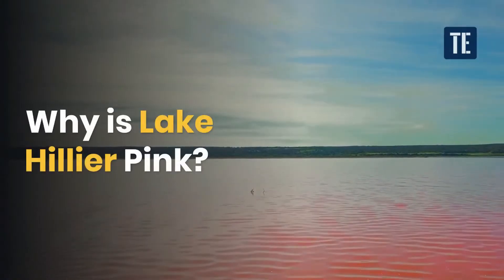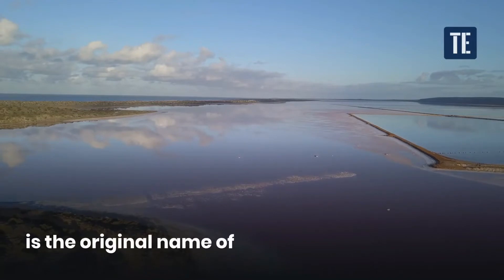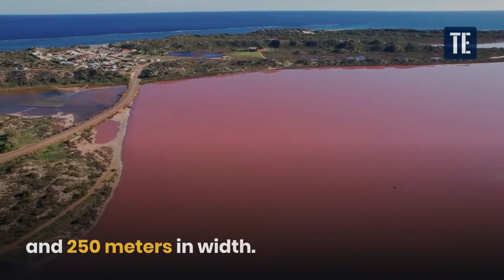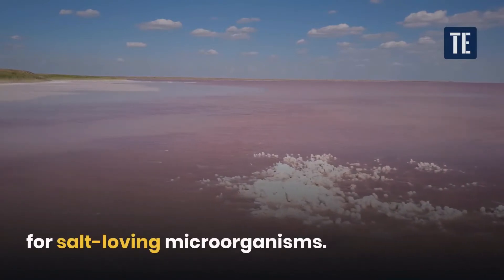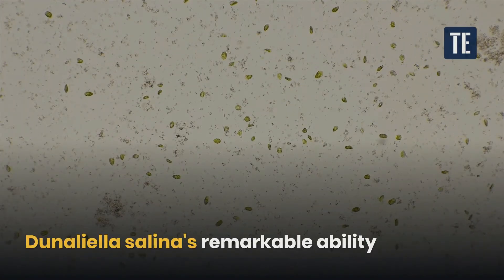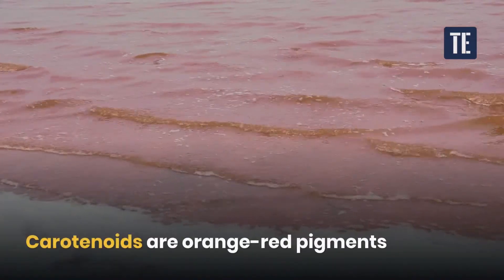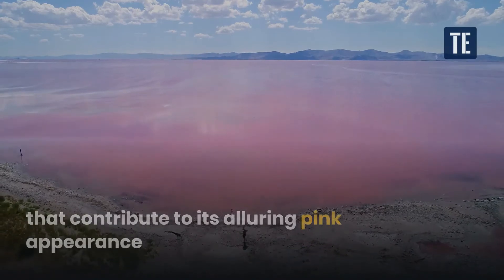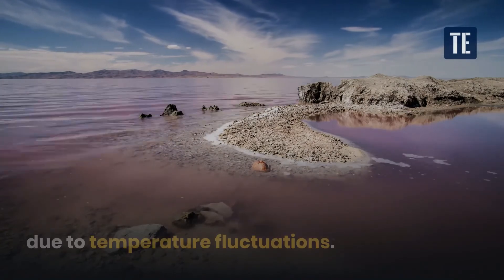Why is Lake Hillier Pink?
The most notable feature of the lake is its pink, vibrant colour. The vibrant colour is permanent, and does not alter when the water is taken in a container. The pink colour is believed to be due to the presence of the organism, Dunaliella salina.